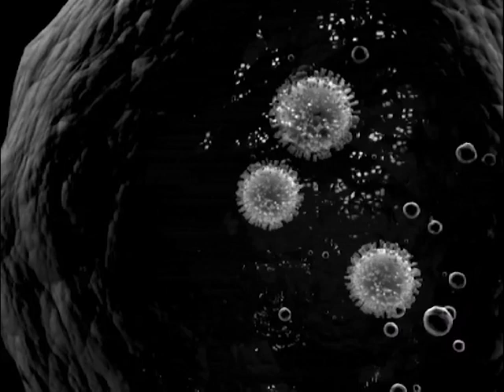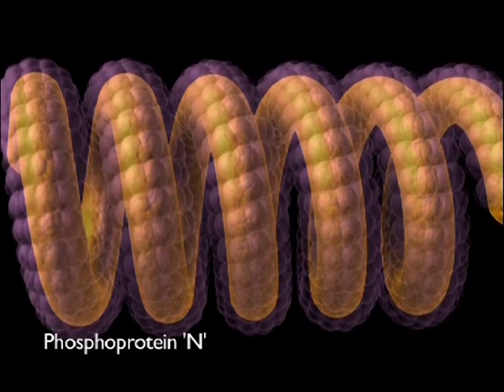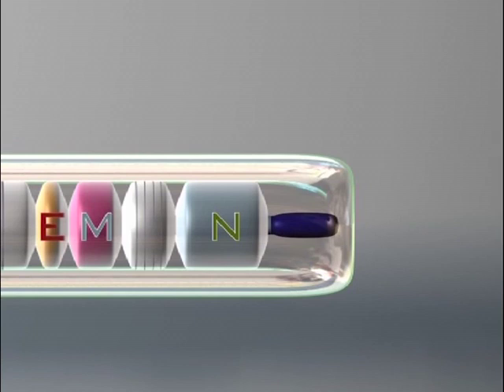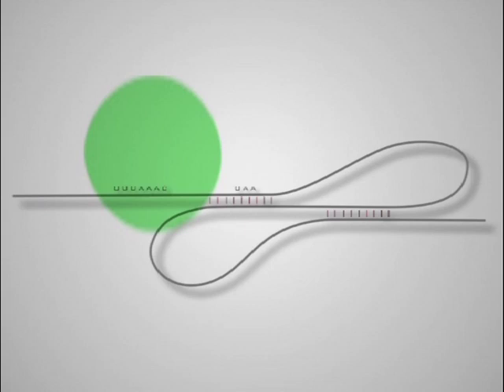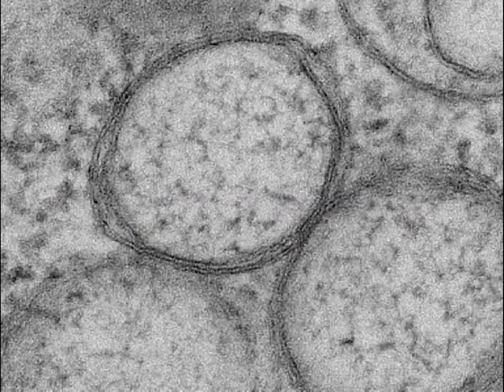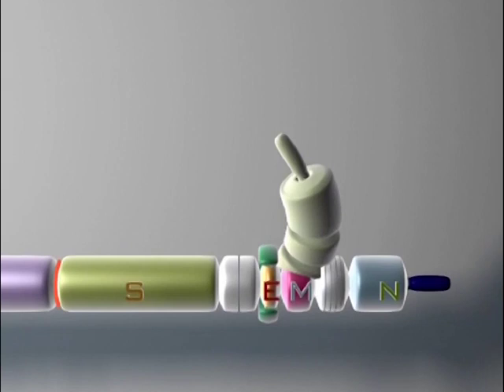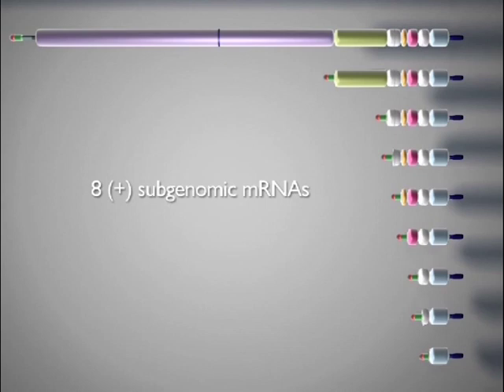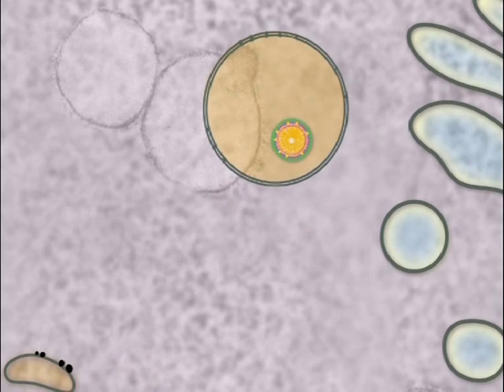SARS Coronavirus Replication Cycle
ssRNA: SARS Coronavirus offers a detailed illustration of the known replication strategy of SARS Coronavirus inside an infected cell. The Coronaviridae is a family of viruses that infect a wide range of mammals and birds worldwide. Until recently most diseases caused by human Coronaviruses were mild and the symptoms were limited to a common cold. In 2003, an outbreak of a novel disease, SARS, was shown to be caused by a new coronavirus now known as SARS-Coronavirus. This outbreak generated renewed interest in coronaviruses and the diseases they cause.

Written and directed by Irene Petropoulou
Co-directed and edited by Andrew Tucker
Main scientific advisor: Dr. Eric J. Snijder
Chief Animator: John Bardakos
Narrated by Marianne Graffam